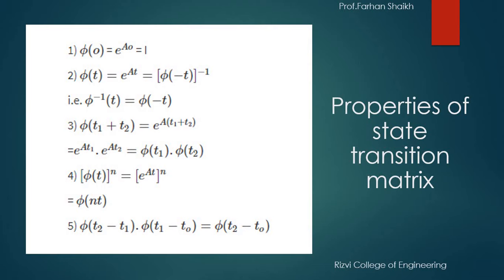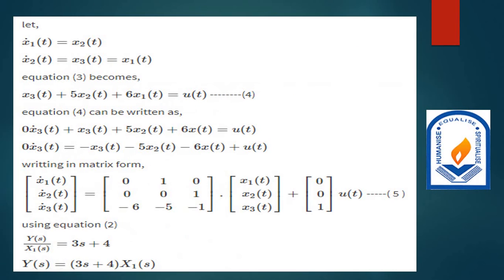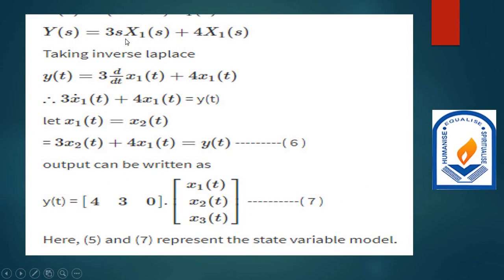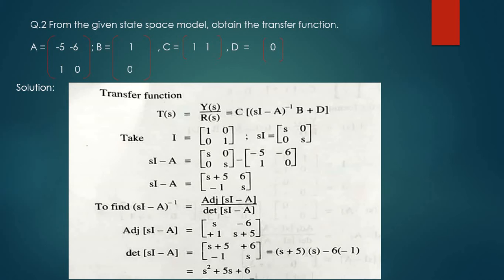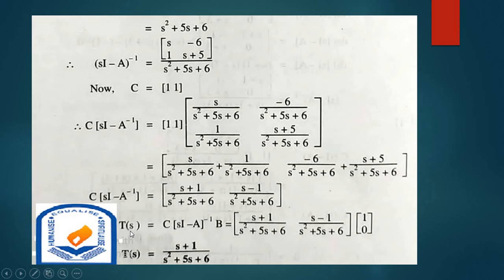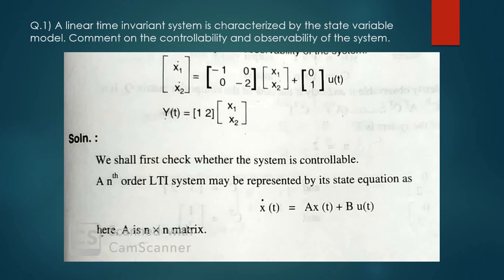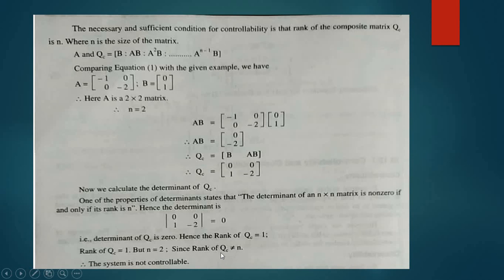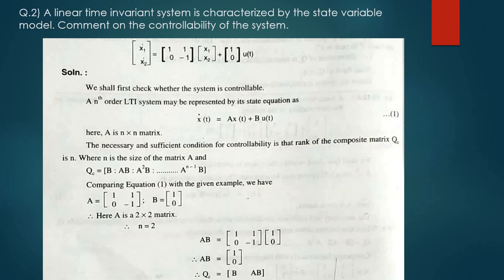Video lecture on State space model 30 03 2020